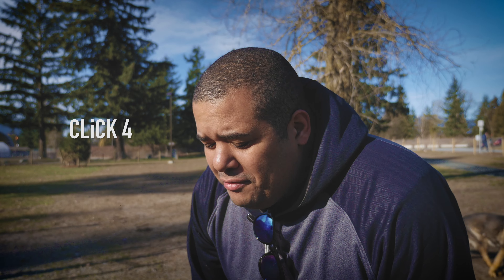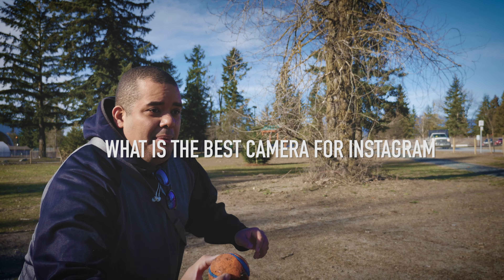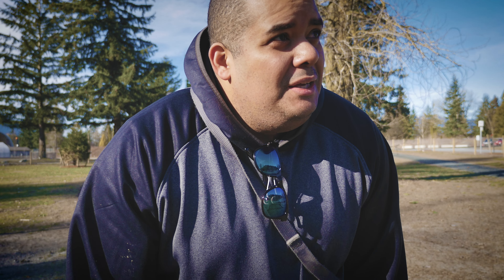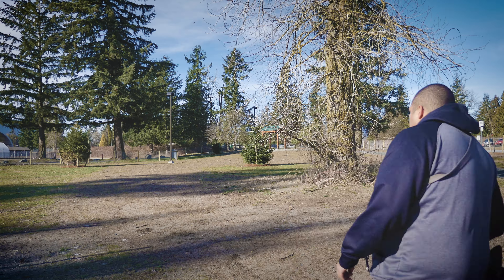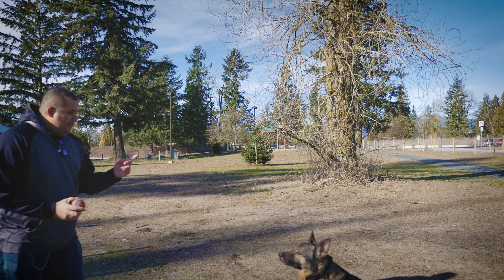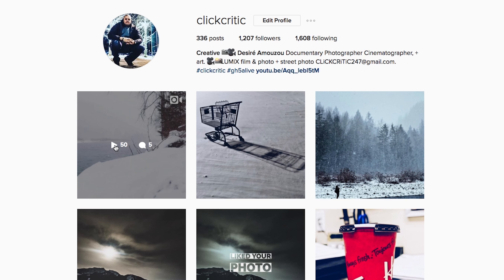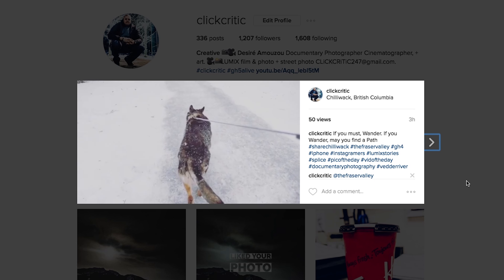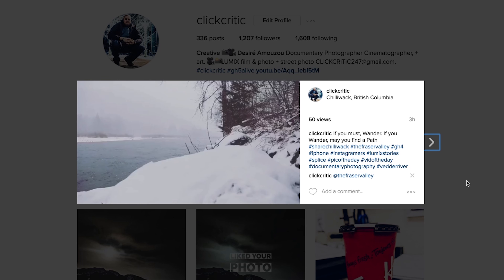CLiCK 4 Best Camera For Instagram - vlog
A quick Vlog Discussion with Desire Amouzou, Creator of Liked Your Photo
Click 4
What's the Best Camera for instagram, perhaps its your phone, but alot of IG's are creating photo's that stand apart because of their use of high res dslr's and mirrorless camera's. You can stand apart with even an old dslr. but you have to get the images off the camera.